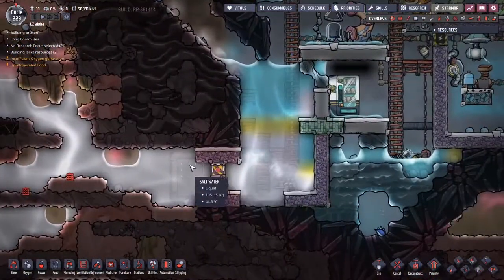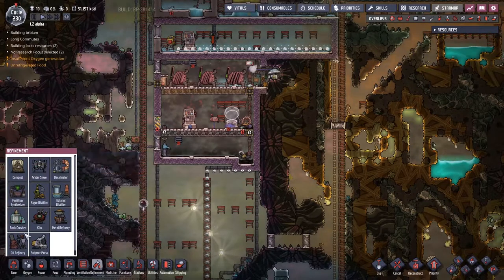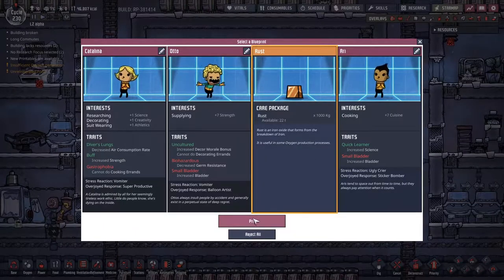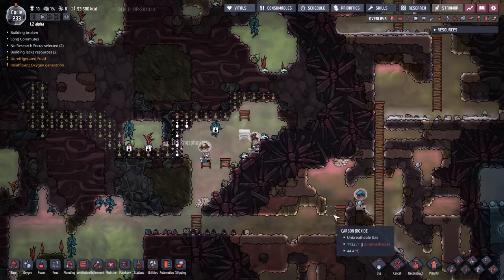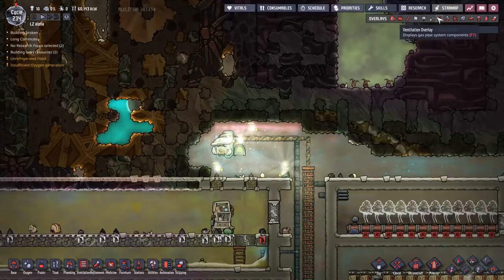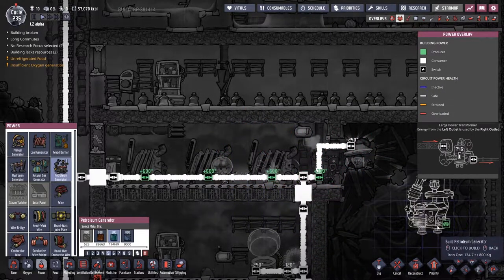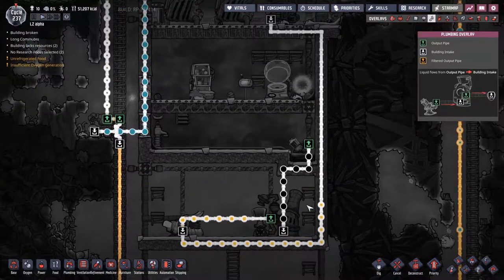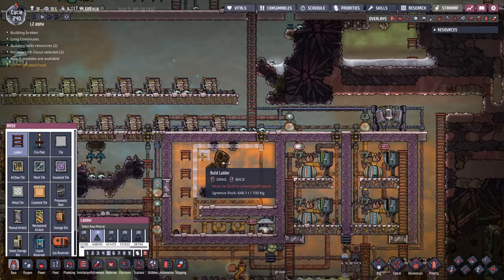Oxygen Not Included - 20 - Slow Low Plastics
From slicks to plastics in 3 easy steps!